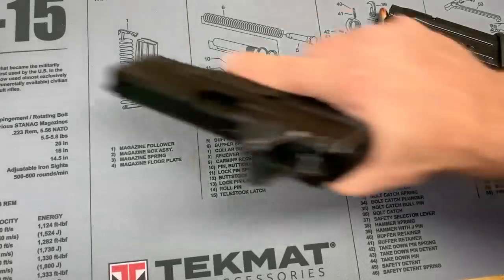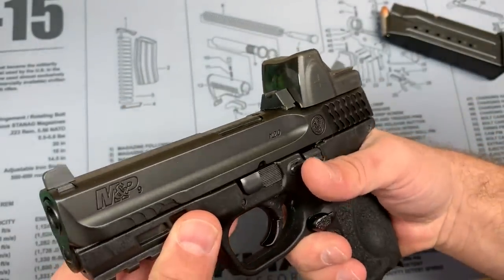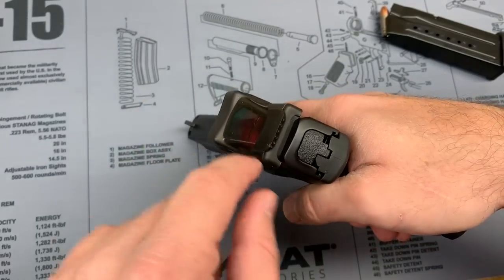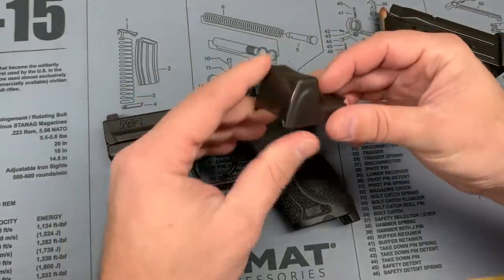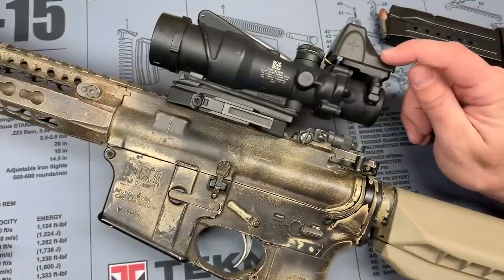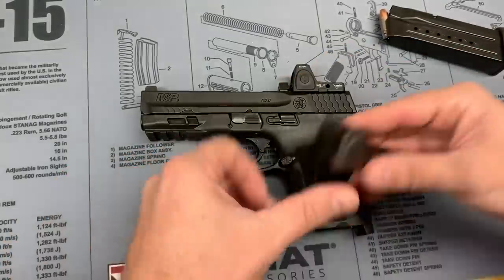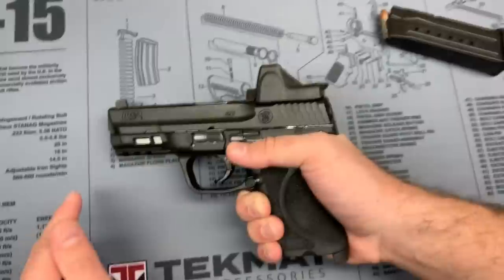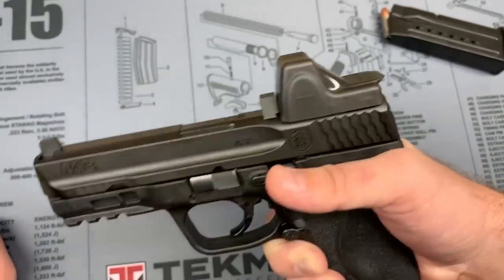Transparent RMR Cover | SI Jellyfish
SI Jellyfish